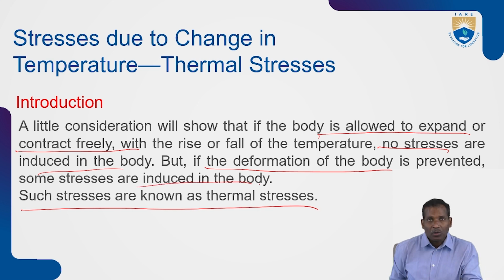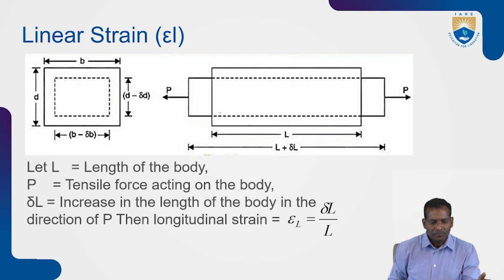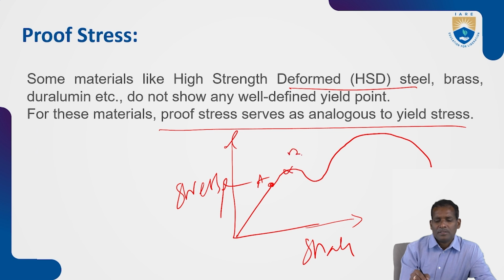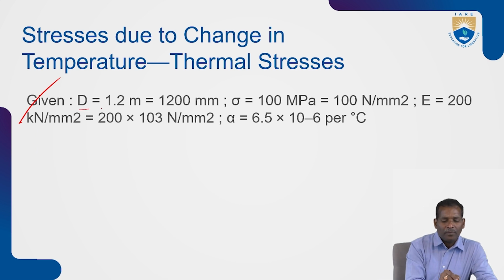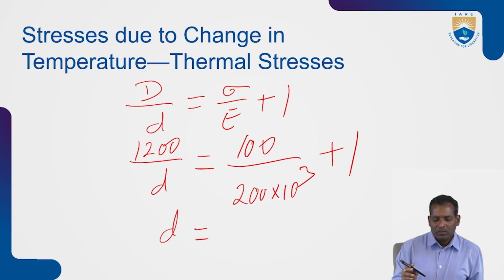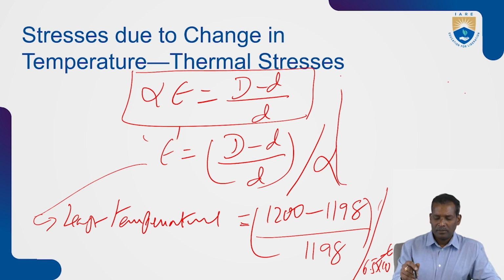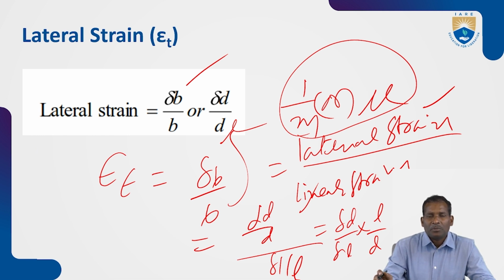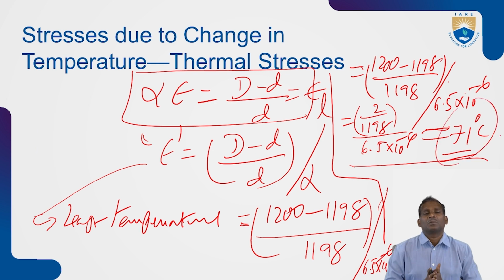Thermal Stresses by Dr. GVR Seshagiri Rao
Thermal Stresses by Dr. GVR Seshagiri Rao | IARE

Telangana, India.